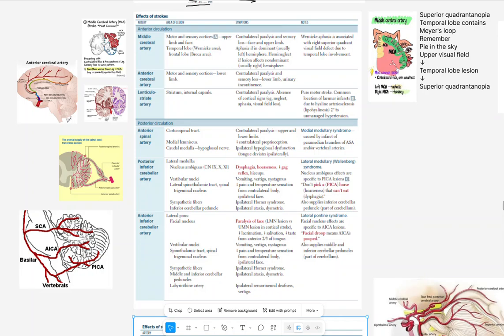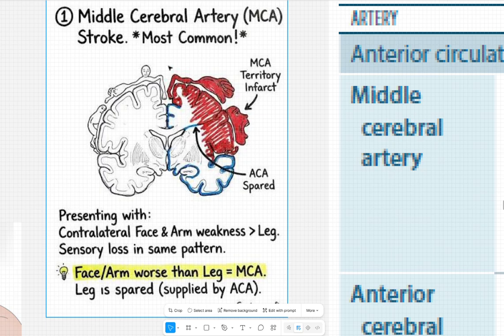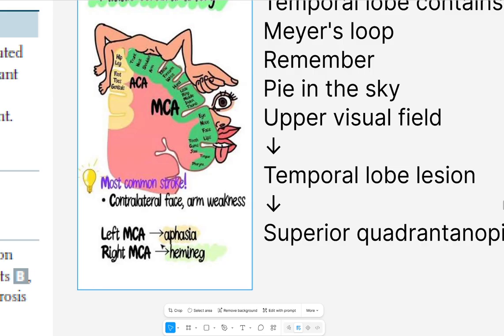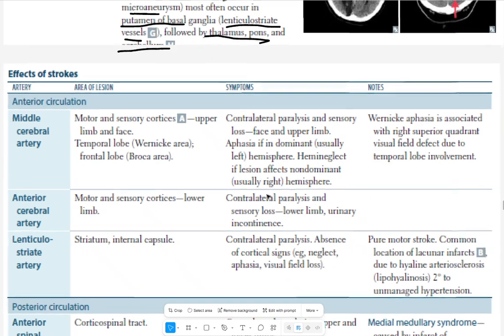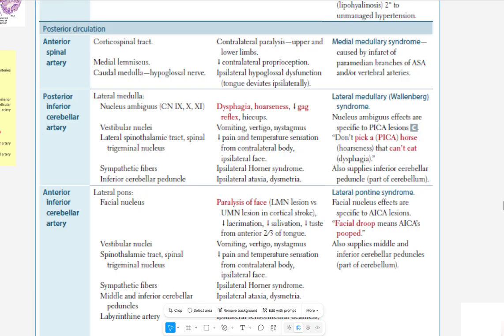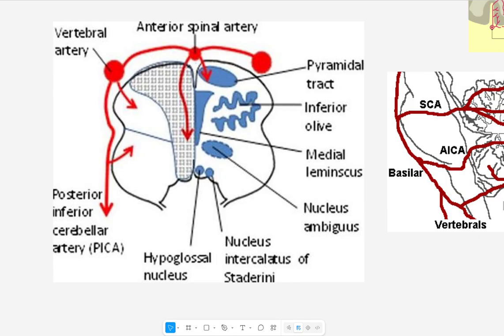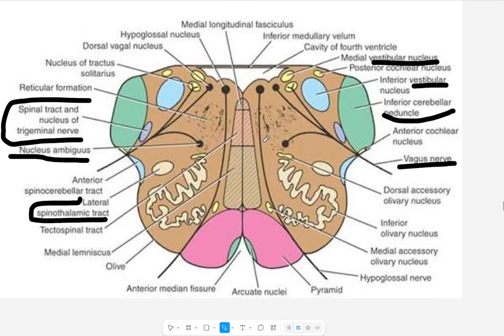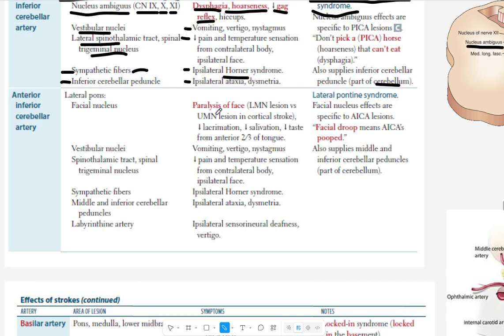FA Neuro 24 Stroke 1